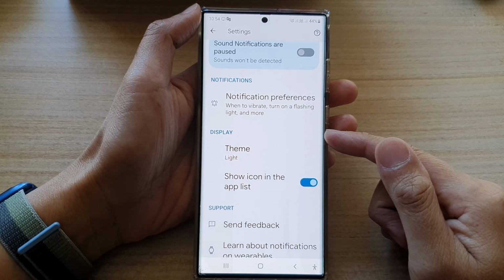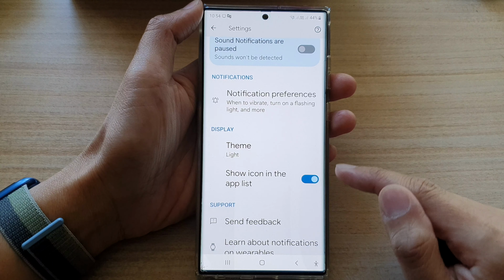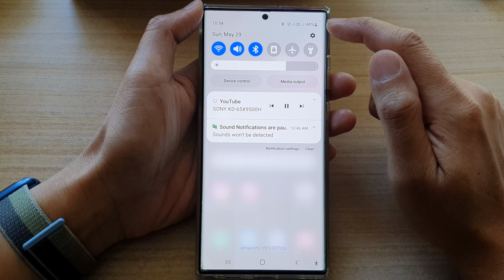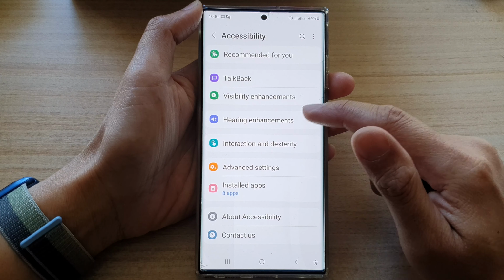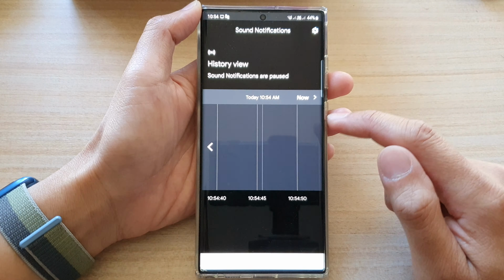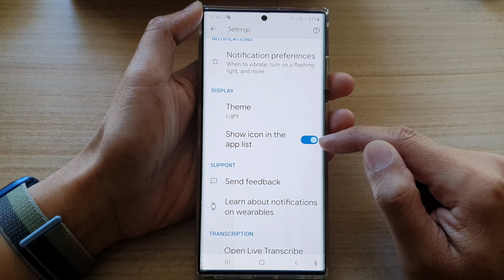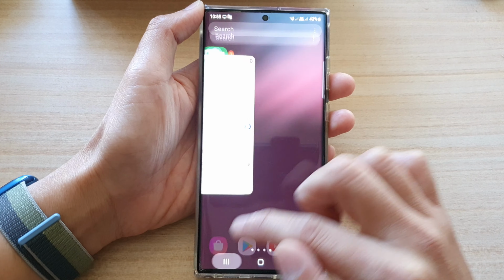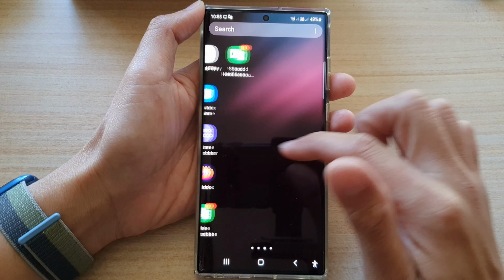Galaxy S22/S22+/Ultra: How to Show/Hide Sound Detector Notifications In the App List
Learn how you can show or hide Sound Detector Notifications in the App List on the Samsung Galaxy S22/S22+/Ultra.